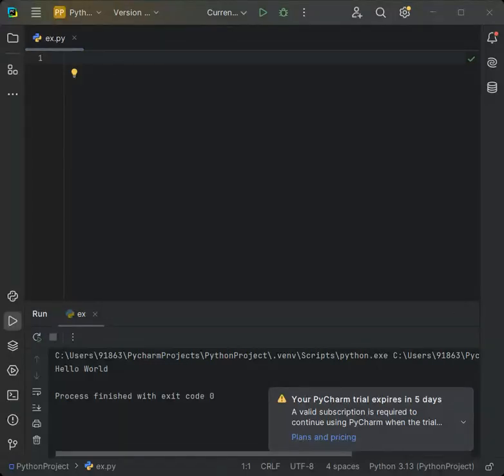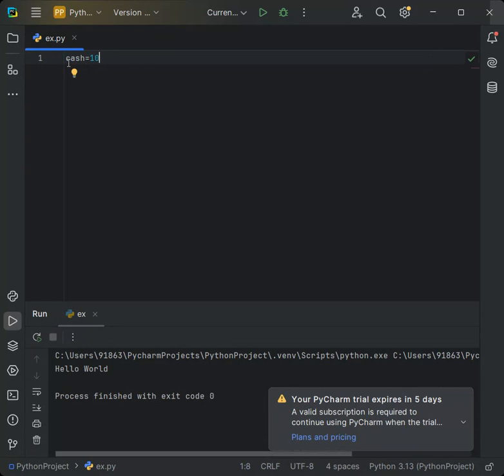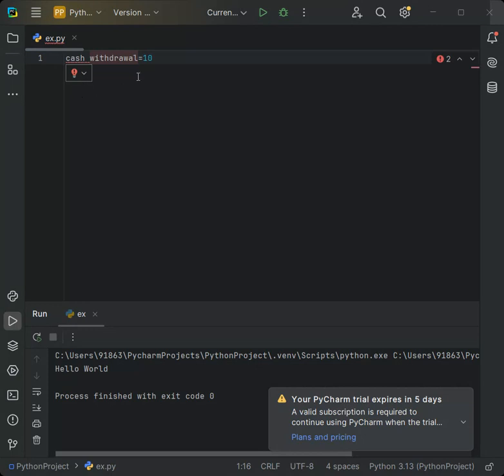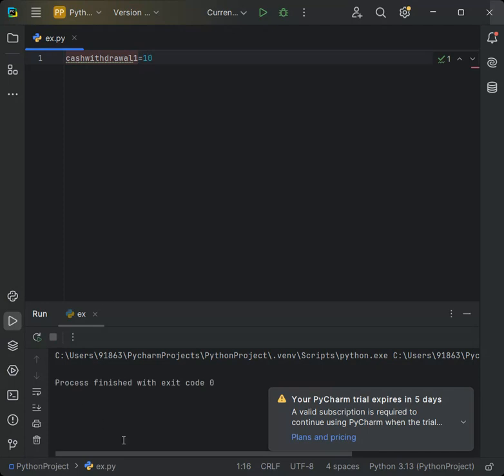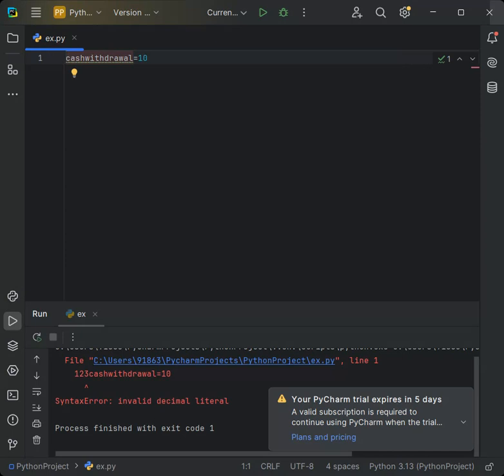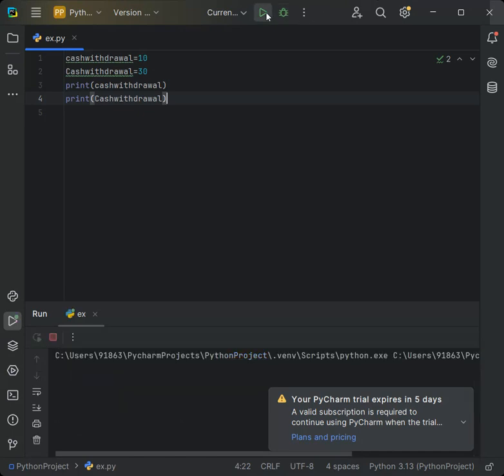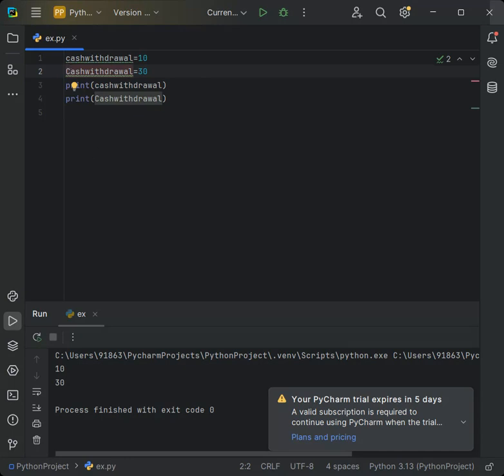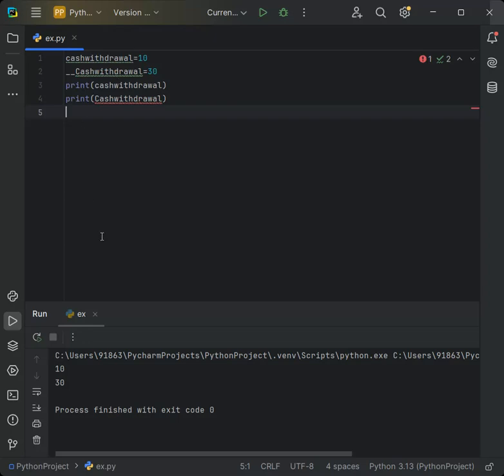2. Identifiers in Python- Rules for creating Identifier.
Python Identifiers